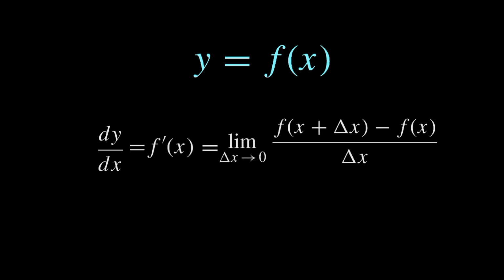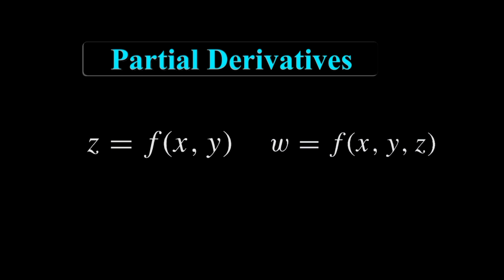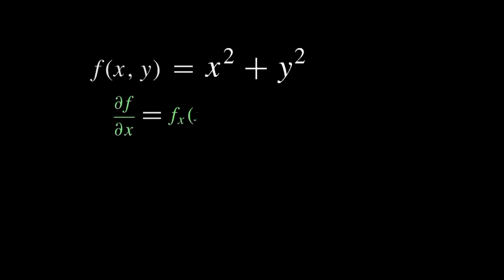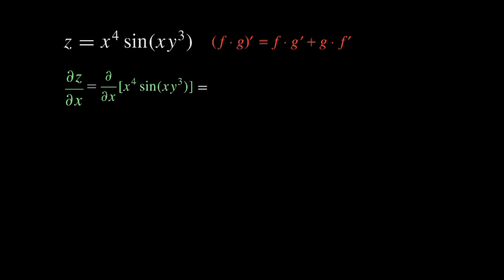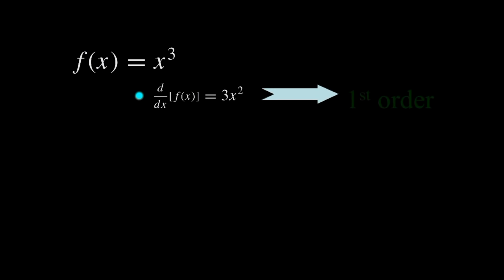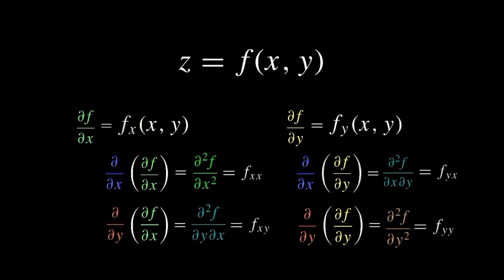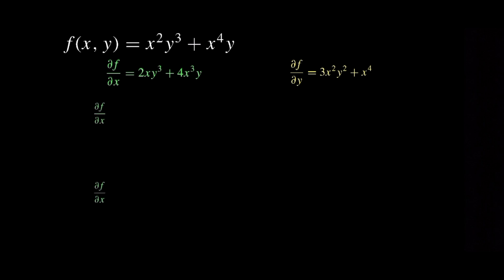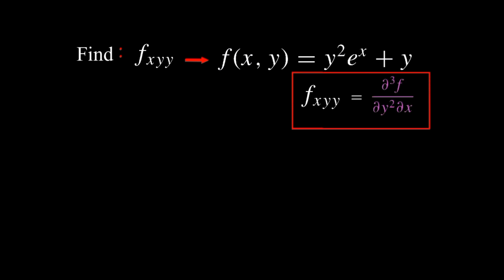Partial Derivatives Explained for Beginners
Learn the basics of partial derivatives in this step-by-step tutorial. In this video, you'll understand what partial derivatives are, why we keep one variable constant, and how to solve them with clear examples.